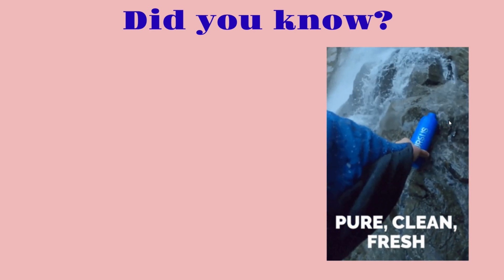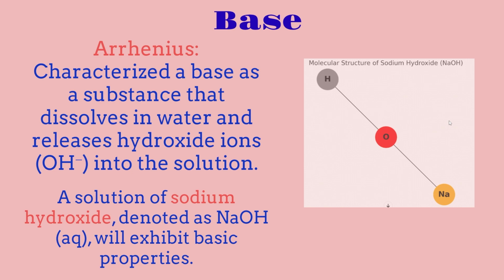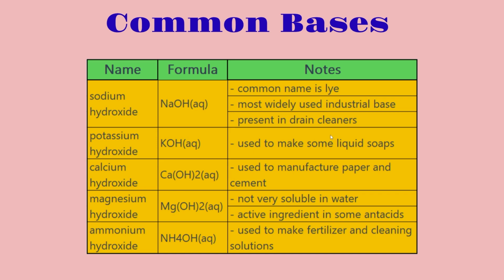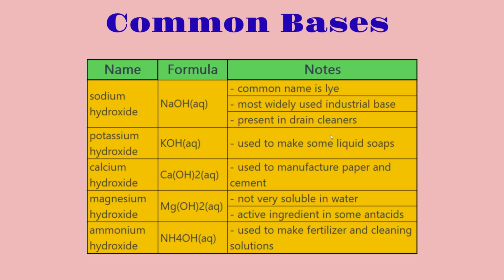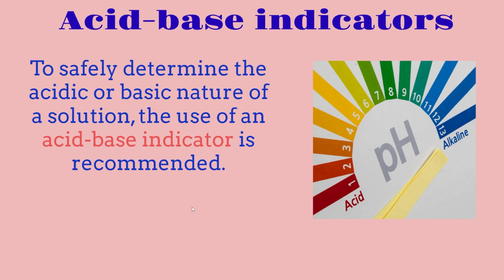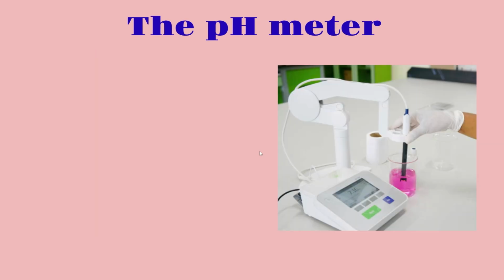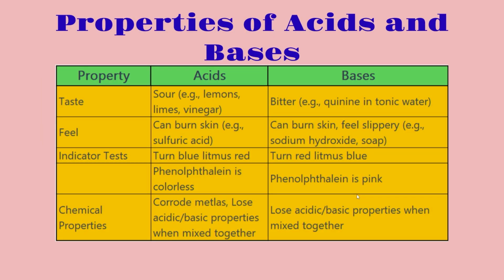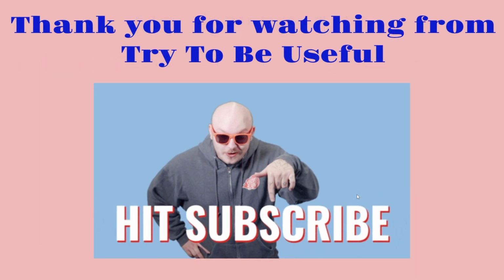Different Properties of Acids and Bases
Dive into the captivating world of chemistry with our latest video, "Exploring the Intriguing Properties of Acids and Bases." In this educational journey, we unravel the mysteries behind the acidic and basic substances that play a crucial role in both scientific phenomena and everyday life. From the sharp tang of lemon juice to the soothing relief of antacid tablets, acids and bases are everywhere, and understanding their properties is essential for anyone interested in the science of chemistry.

🔹 Introduction to Acids and Bases:
Kick off your learning adventure by getting to know the fundamental concepts of acids and bases. This segment covers their definitions, the pH scale that measures acidity and basicity, and the distinctive properties that set them apart. Through engaging explanations, discover why acids taste sour, why bases feel slippery, and how they interact with indicators to reveal their nature.

🔹 Chemical Reactions and Neutralization:
Venture deeper into the world of acids and bases by exploring their chemical behaviors. Learn about the fascinating reactions that occur when acids and bases combine, leading to the process of neutralization. This section is rich with illustrative examples and animations that bring to life the transformative power of these reactions, producing salt and water as end products.

🔹 Everyday Applications and Examples:
Uncover the practical side of acids and bases by examining their roles in daily life. From the carbonation in your favorite soft drink to the cleaning power of household ammonia, this part highlights how acids and bases are integral to many products and processes we rely on every day. It's a testament to the importance of chemistry in our world.

🔹 The Role of Acids and Bases in Industry:
Explore the industrial significance of acids and bases across various sectors, including manufacturing, agriculture, and healthcare. This segment sheds light on their use in producing fertilizers, pharmaceuticals, and even in waste treatment. It's a clear illustration of how these substances drive innovation and efficiency in the modern world.

🔹 Safety Measures and Handling:
Safety first! This essential section emphasizes the importance of proper handling and safety protocols when working with acids and bases. Learn about the protective measures, storage recommendations, and first-aid responses critical for preventing accidents and ensuring a safe learning or working environment.

🔹 Interactive Quiz and Experiments:
Engage with the content through interactive quizzes and simple experiments you can try at home or in the classroom. This hands-on approach reinforces learning and makes the science of acids and bases accessible and fun for everyone.

Whether you're a student eager to ace your chemistry exams, a teacher looking for dynamic educational content, or a curious learner fascinated by the wonders of science, this video is for you. Join us as we demystify the properties of acids and bases, offering insights and knowledge that enrich your understanding of the world around you.

🔹 Discover the World of Acids and Bases: Dive into this educational exploration of acids and bases, their distinctive properties, and their vast applications. With detailed explanations, practical examples, and engaging visuals, this video is an essential resource for anyone looking to deepen their comprehension of these fundamental chemical concepts.

🔹 Target Audience:
This video is tailor-made for students, educators, and chemistry enthusiasts of all levels. It provides a thorough yet accessible examination of acids and bases, making it a vital learning tool for anyone interested in the chemical sciences.